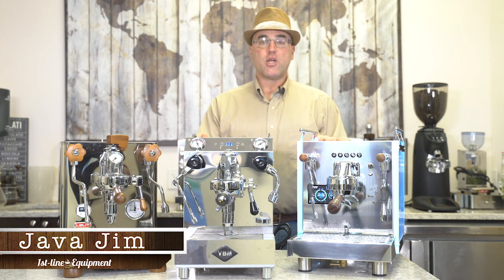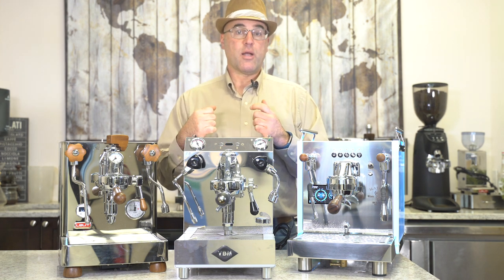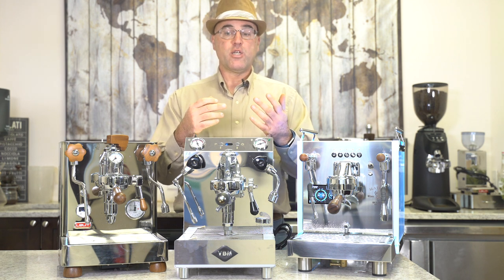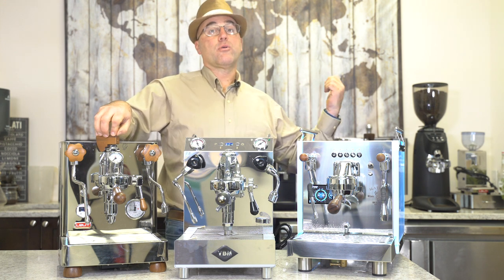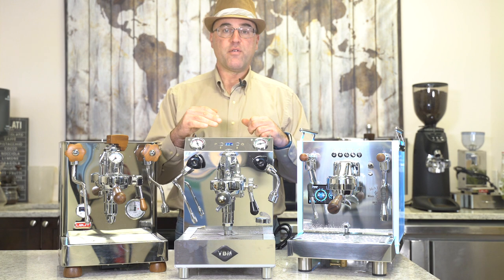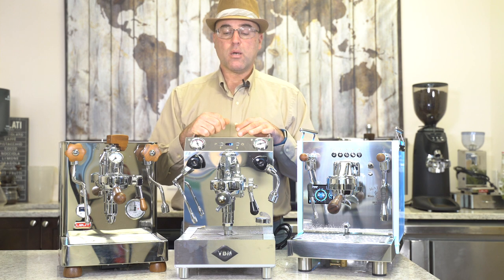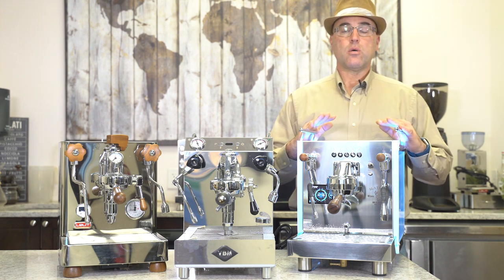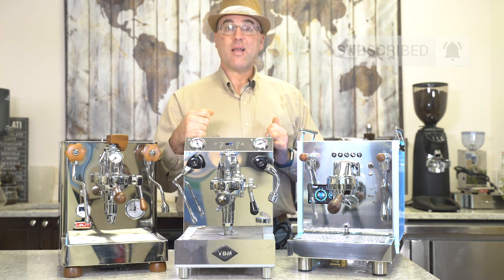Best Dual Boiler Espresso Machines of 2019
Learn from Java Jim the best Dual Boiler Espresso Machines of 2019